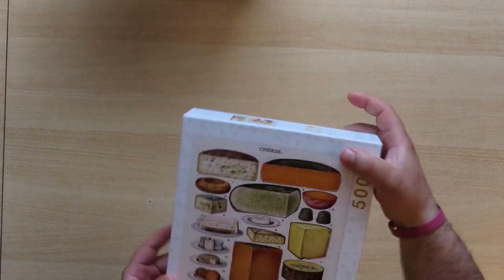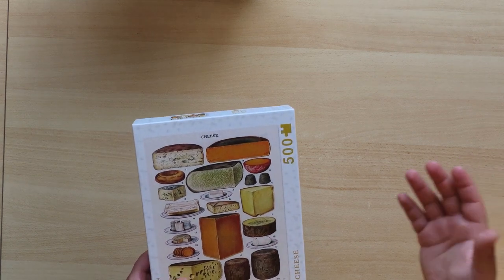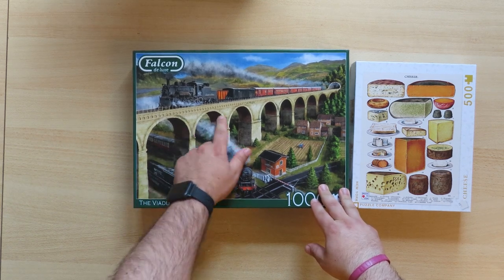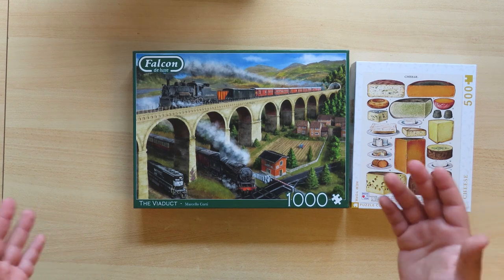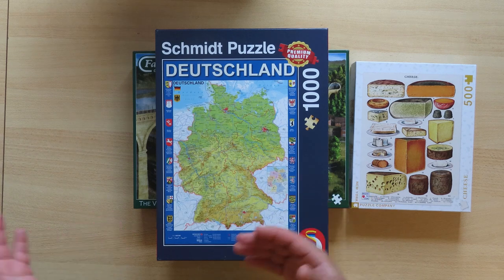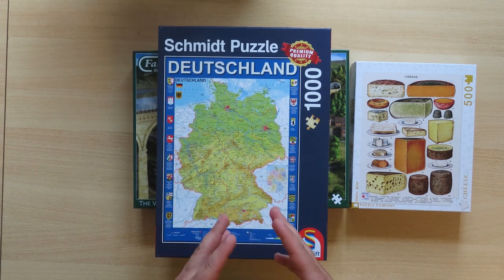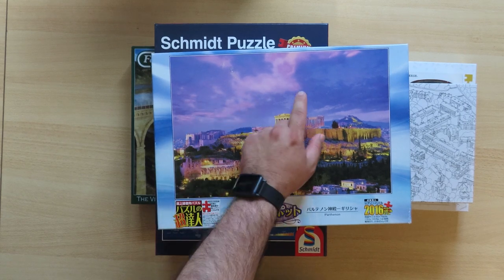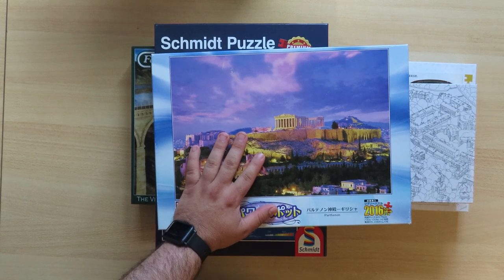How to find the puzzle Difficulty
Learn all about the difficulty of a jigsaw puzzle. Sizes, number of pieces, cuts, images, patterns and so on. All in this detailed video.

00:00 Intro
00:38 Number of the Pieces
01:23 Type of Cut (Ribbon Cut vs Smart Cut)
02:34 The size of the pieces
02:43 The Image, The shapes inside the Image
04:08 Second Example (Falcon de Luxe)
04:48 Search for distinct Patterns
05:30 Difficult Parts of a Puzzle (abstract parts)
05:55 Colour Hues
07:02 Gradient puzzles, The easiest puzzles? Not necessarily
07:40 Map puzzles - Tend to be more difficult
08:24 What can help you, What to do. - The Box of a puzzle.
9:15 Black and White puzzles. One of the most difficult ones.
10:45 The last Example
11:52 Smaller pieces?
12:53 The sky, Probably the most difficult part of all.
14:28 Is it worth it?
14:52 Summing it up
15:22 Puzzles with much information
16:28 Closing